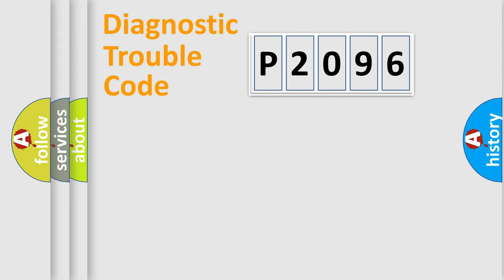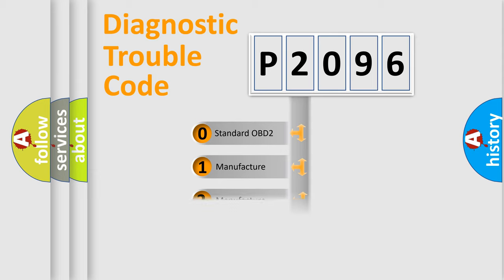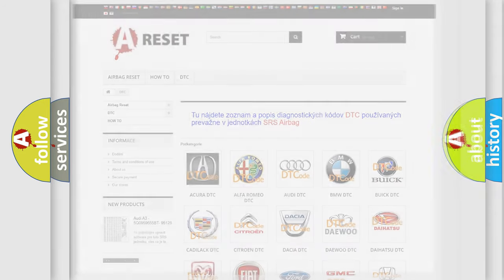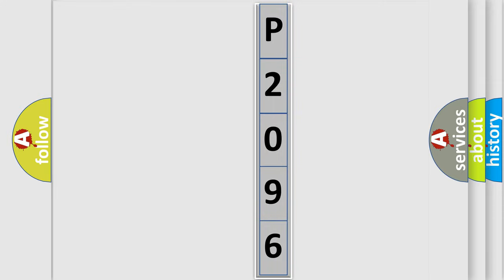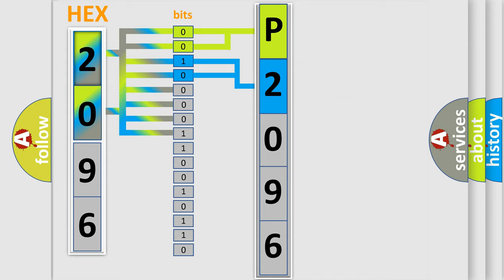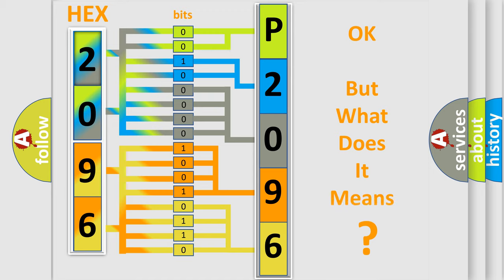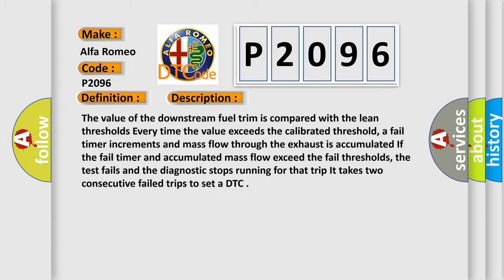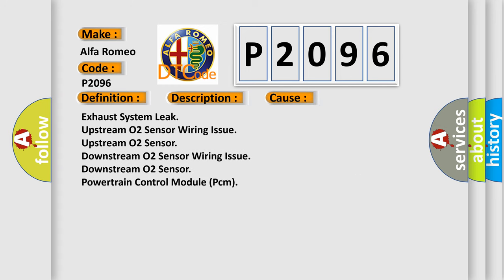DTC Alfa-Romeo P2096 Short Explanation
Contents:
0:21 Basic DTC analysis according to OBD2 protocol standard.
1:48 Insight into programming
2:58 A diagnostically understandable description of the Diagnostic Trouble Code
3:05 Basic error definition

Make:
Alfa Romeo
Code:
P2096
Definition:
Post Catalyst Fuel Trim System Too Lean Bank 1
Description:
The value of the downstream fuel trim is compared with the lean thresholds. Every time the value exceeds the calibrated threshold, a fail timer increments and mass flow through the exhaust is accumulated. If the fail timer and accumulated mass flow exceed the fail thresholds, the test fails and the diagnostic stops running for that trip. It takes two consecutive failed trips to set a DTC.
Cause:
Exhaust System Leak
Upstream O2 Sensor Wiring Issue
Upstream O2 Sensor
Downstream O2 Sensor Wiring Issue
Downstream O2 Sensor